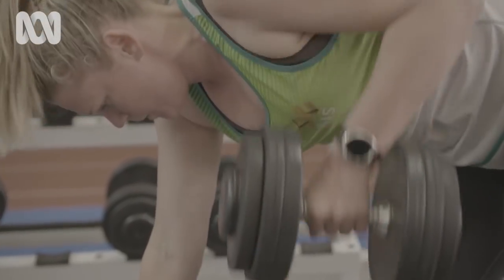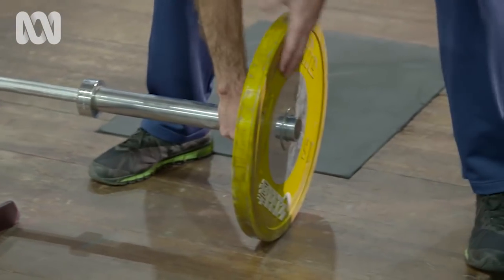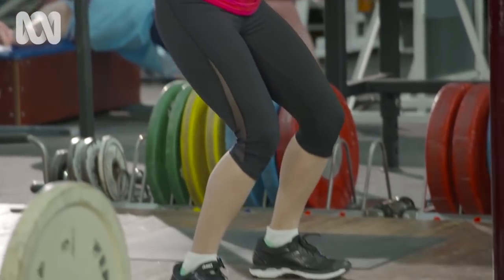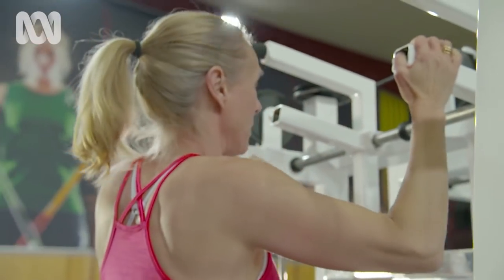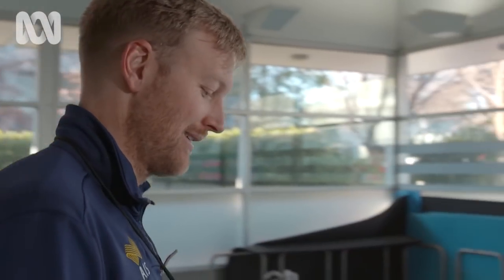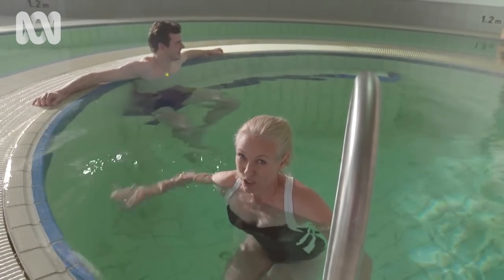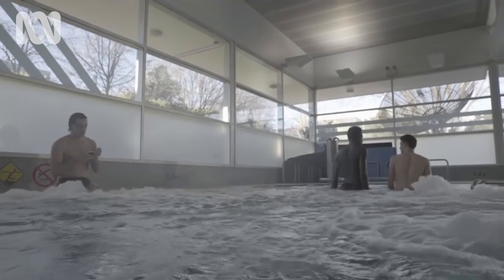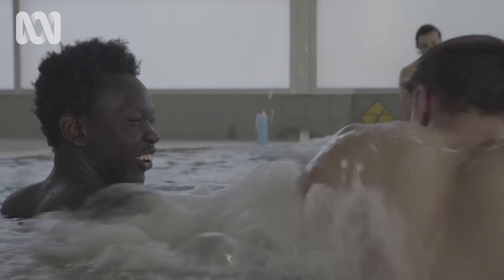Should You Have a Hot or Cold Shower After Exercise?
Working your muscles comes at a price, so what should you do to minimise pain after an intense training session? Dr Shalin Naik and Dr Caroline West explore the best way to help your body recover from strenuous exercise.

Catalyst Season 18 Episode 09 - "How to Exercise Better" (10/10/2017)